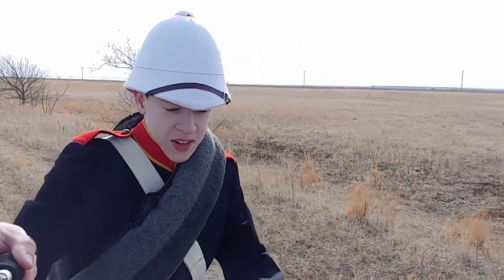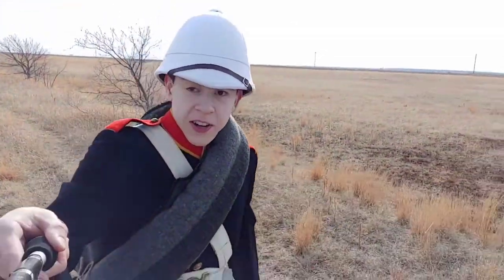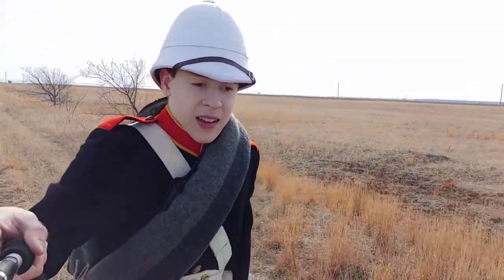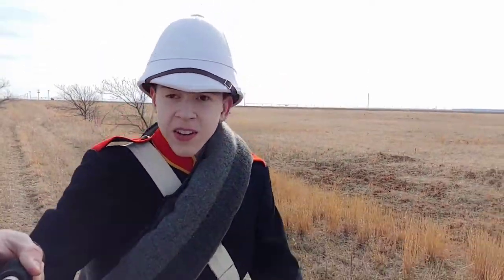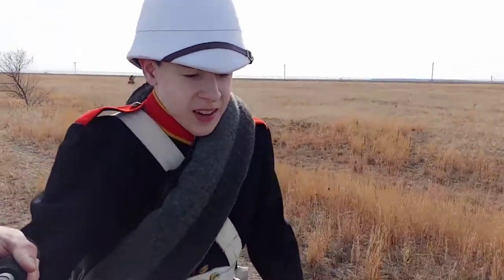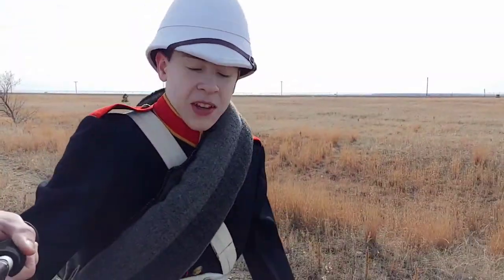A point about pith helmets and tea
Just a simple short video explaining the use of tea with pith helmets during the Victorian era.